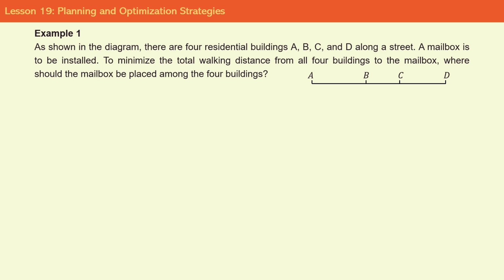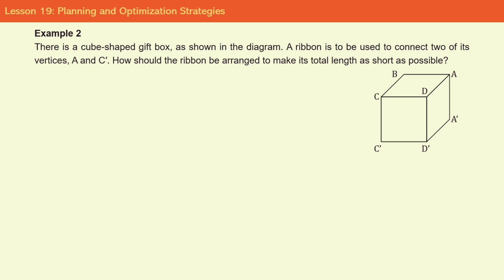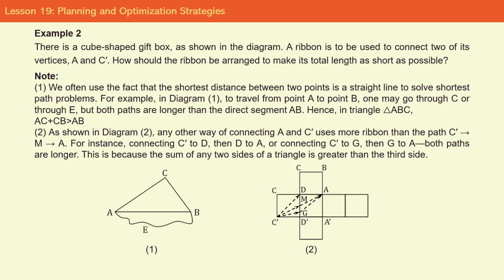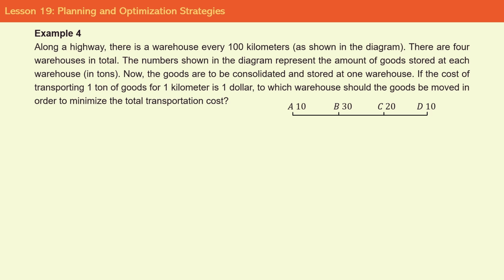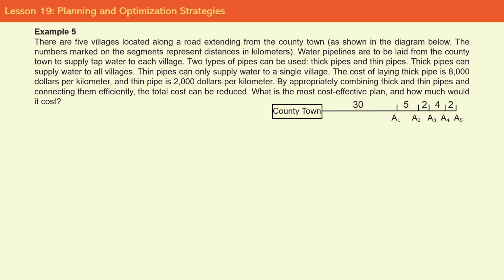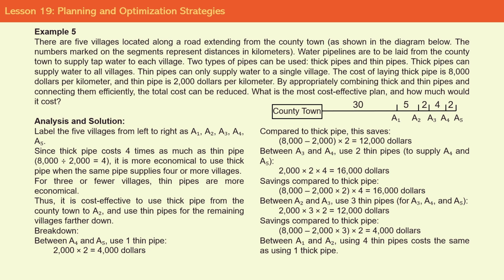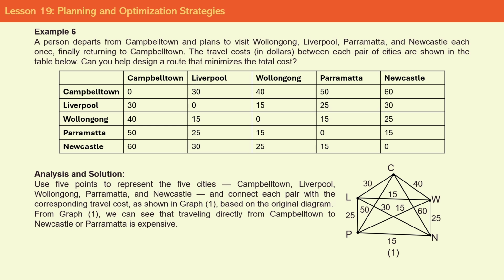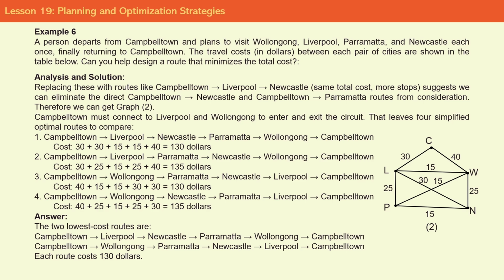Olympiad Math for Year 4 - Lesson 19: Planning and Optimization Strategies - English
Welcome to Olympiad Math series for Year 4 students! In this video, we learn Planning and Optimization Strategies.

Answer:
Practice:
1. 48 minutes

2. First, use 20 trucks to transport cement from A to B, then return empty to C, load bricks and transport them to D, and return empty to A. Each truck runs two trips. Then use the 20 trucks to transport the remaining cement from A to B with one more trip.

3. $10,000

4. $220

5. Since every part must go through the lathe first and then the planer, it's most efficient to process the part with the shortest lathe time first so the planer can start sooner. The optimal order is: B, C, D, A.

6. 35 minutes

7. Transport 6 machines from Beijing to Wuhan, and 4 to Chongqing. Transport all 4 from Shanghai to Chongqing. The minimum total cost is $7,600.

8. To maximize the area, make the garden a square with side lengths of 20 meters. The maximum area is 400 square meters.

9. 16 minutes